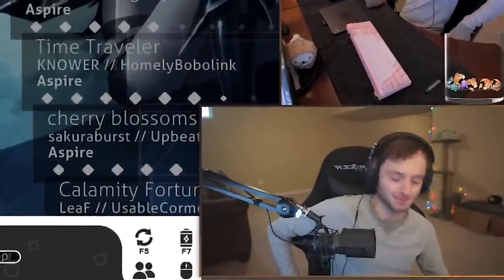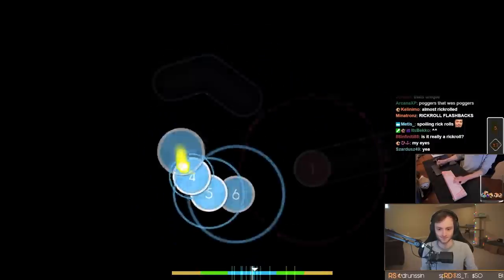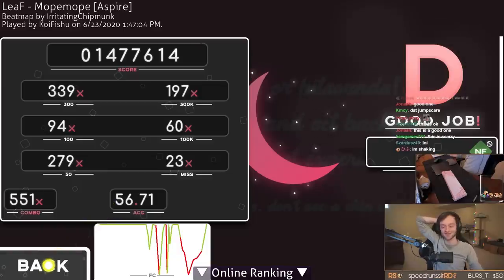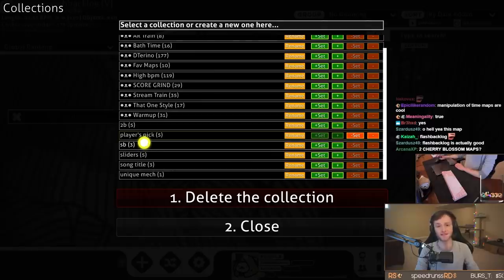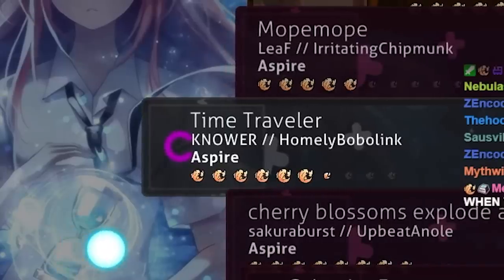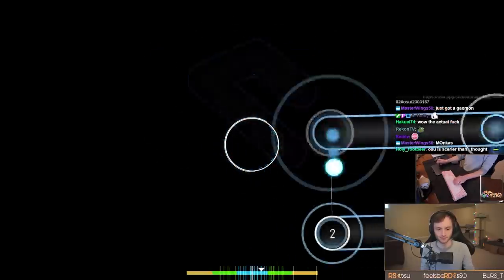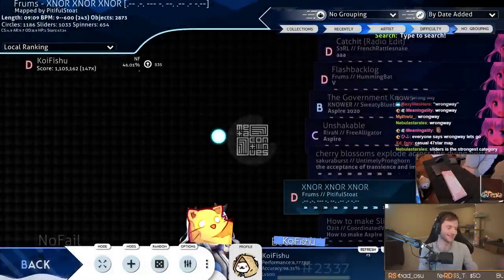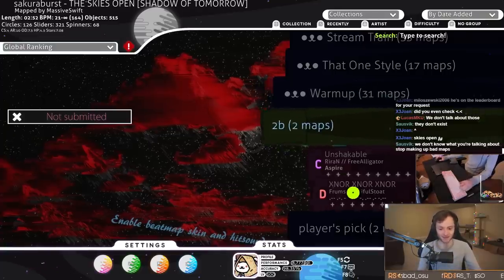Playing the 2020 osu! Aspire Entries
Aspire is back in osu! with more maps than ever, so let's play through them all!

●ᴥ●

Coffee gaming